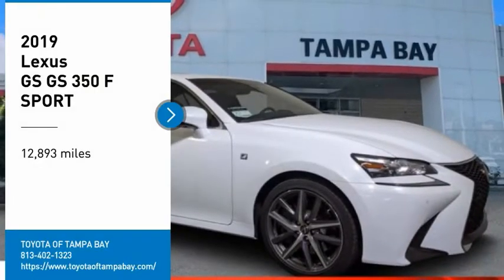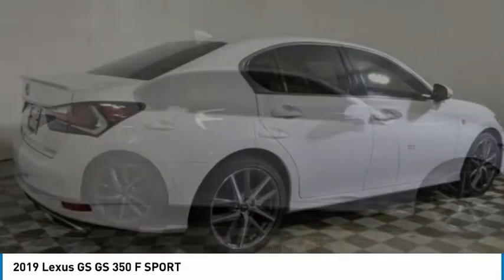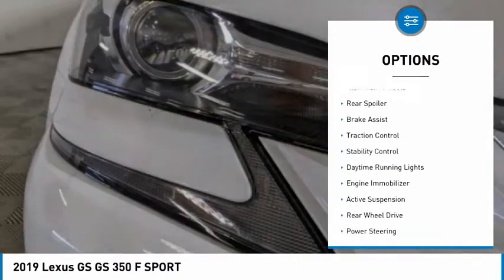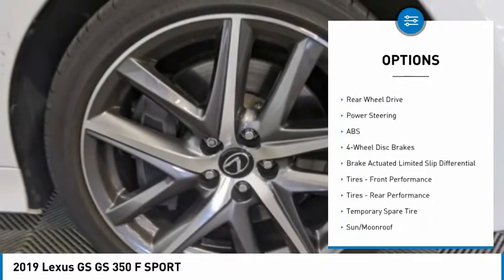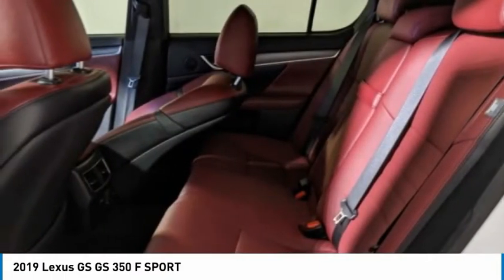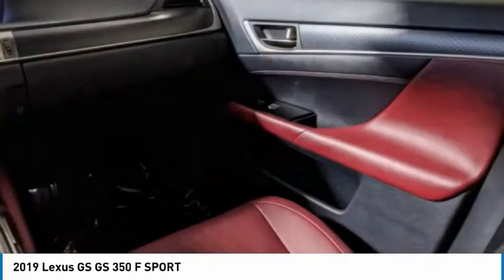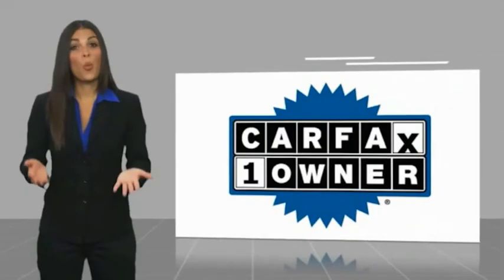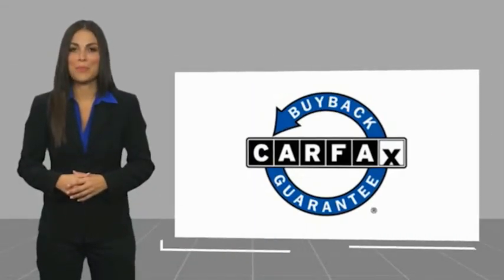2019 Lexus GS 018706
2019 Lexus GS GS 350 F SPORT

NATIONWIDE LIFETIME WARRANTY!! FREE HOME DELIVERY!! GS 350 F Sport, 3.5L V6 DOHC 24V, 8-Speed Automatic with Sequential Shift, Eminent White Pearl, Rioja Red w/F SPORT Leather Seat Trim, One Owner Clean Carfax Certified, Navigation / Navi / GPS, Sunroof / Moonroof / Panoramic, Leather, Backup Camera, Power Seat, Blind Spot, Alloys, 14 Front Disc Brakes, Black Headliner, Exterior Parking Camera Rear, F SPORT Aluminum Pedals, F SPORT Badging, F SPORT Door Scuff Plates, F SPORT Front Bumper & Rear Lower Valence, F SPORT Mesh Front Grille Inserts, F SPORT Package, F SPORT Tuned Adaptive Variable Suspension (AVS), Naguri Aluminum Trim, Navigation System, Rear Lip Spoiler, Striated Aluminum Interior Trim, Variable Gear Ratio Steering. Eminent White Pearl GS 350 F Sport RWD 8-Speed Automatic with Sequential Shift 3.5L V6 DOHC 24V19/27 City/Highway MPGAwards:* 2019 KBB.com 5-Year Cost to Own Awards * 2019 KBB.com Brand Image AwardsTOYOTA OF TAMPA BAY ADVANTAGE At Toyota of Tampa Bay, you receive exclusive features and benefits to both enhance and protect your vehicle. From protective coatings for you paint, headlights, and interior surfaces such as surface sanitation to nitrogen tire service and roadside assistance, we provide you the MOST VALUE for your money. GUARANTEED! (See dealer for more details) Toyota of Tampa Bay near Brandon and Wesley Capel is a full-service dealership that offers a wide variety of services to our visitors and guests. Just one visit and you'll see just how dedicated we are to your complete satisfaction. We have a friendly and knowledgeable staff ready to help you every step of the way. Whether it's sales, service, body shop or financing, you'll always get the attention you deserve from Toyota of Tampa Bay. We are located at 1101 E Fletcher Ave Tampa, FL 33612. Fast, Friendly, Fair & Fun! Final vehicle sale price subject to safety inspection costs, certification costs and repair order costs. All offers are mutually exclusive. All vehicles subject to prior sale. See dealer for complete details.